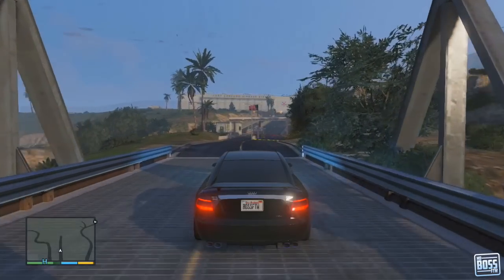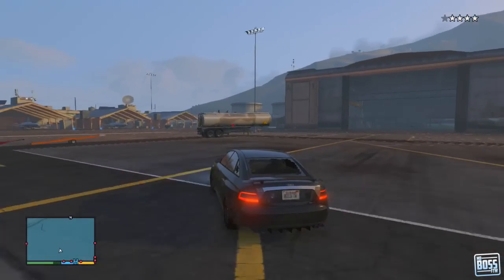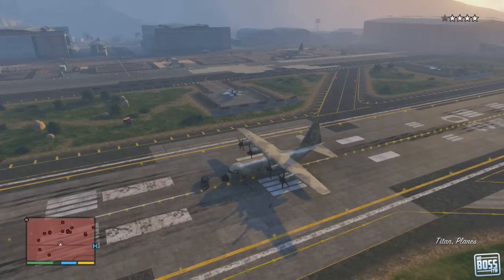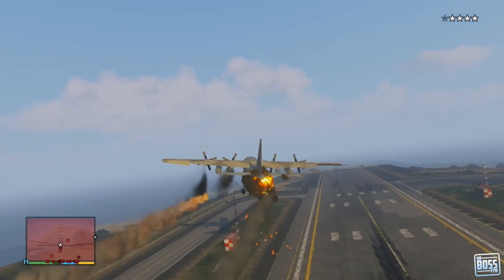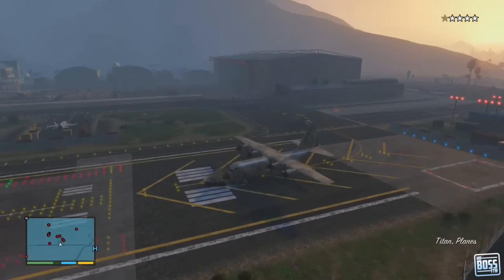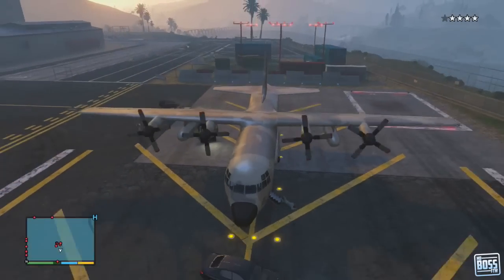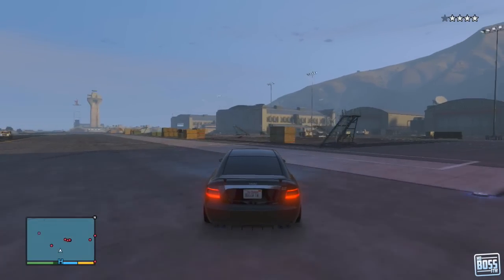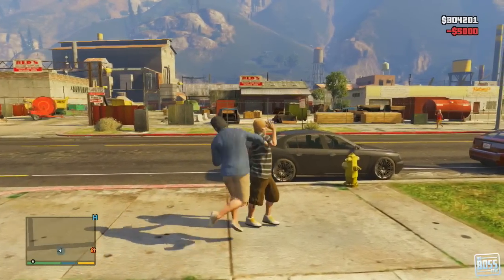GTA 5: How To Get The "TITAN" AC-130 Like Military Plane (GTA V)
Grand Theft Auto 5 (GTA) Get this awesome Titan Military Plane from Fort Zancudo! Only issue is getting out alive!

Ross.